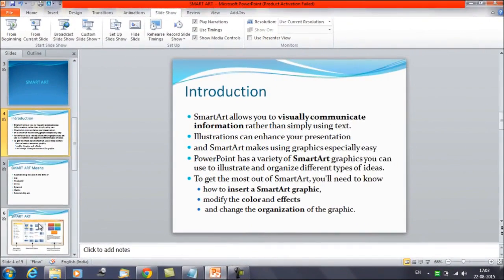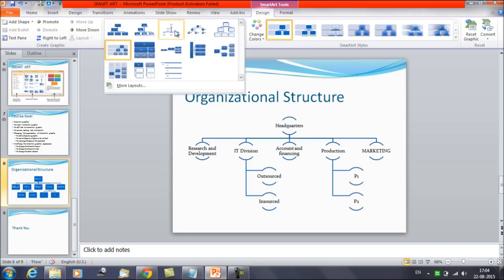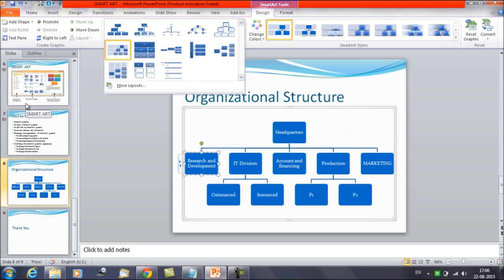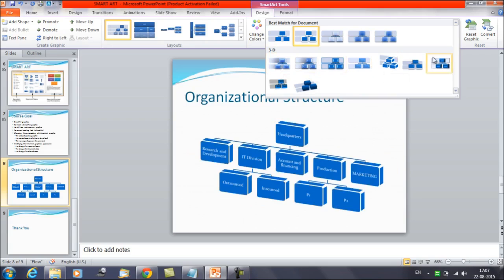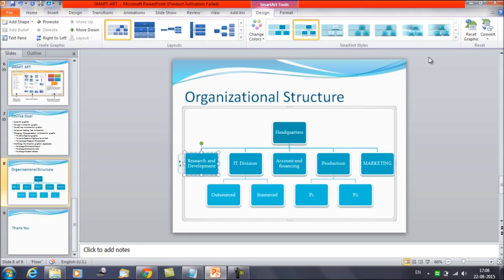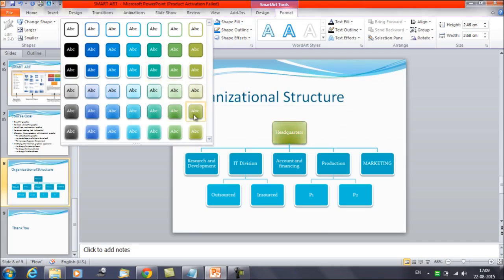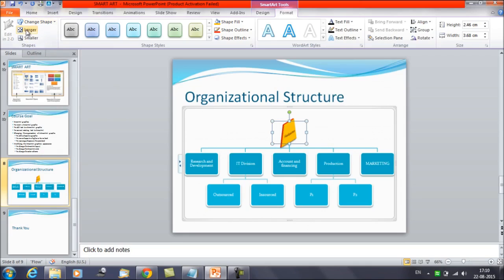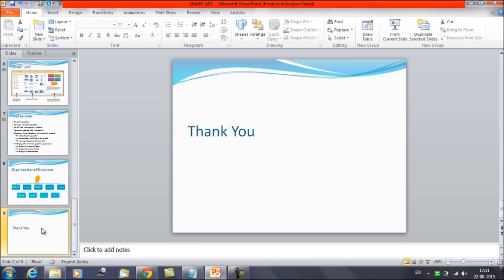Powerpoint : Smart Art | Changing layout, Style and Color Scheme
Understanding Smart Art graphics

Some of the coolest improvements in Microsoft Office PowerPoint 2007 are related to the overhaul of its diagramming features, which let you add much more than detailed diagrams and organization charts to presentations. Collectively, all the diagrams available in PowerPoint 2007 are now called SmartArt graphics.

With SmartArt graphics, you can

Show all sorts of relationships using diagrams

Change between SmartArt graphic types so that you can determine which SmartArt graphic variant works best for you

Change the colors and effects of your SmartArt graphic so that they use the same Theme Colors as your presentation

Customize the look of the SmartArt graphic further by editing individual shape elements contained within the SmartArt graphic (0:10 - 0:45)

Change a slide layout
If you do not find a standard slide layout that matches your slide content, you can change an existing layout.
On the View tab, click Slide Master.
In the thumbnail pane that contains the slide masters and layouts, pick the layout that has closest arrangement of placeholders to how you want your slide to look.
 If you don't like any of the layouts, pick the Blank Layout and start over by adding placeholders to contain text, pictures, videos, etc.
To change an existing layout, do one or more of the following:
To add a placeholder, on the Slide Master tab, click Insert Placeholder, and then select a placeholder type from the list. Click a location on the layout, and then drag to draw the placeholder.
Resize, reposition, or delete a placeholder.
To rename the layout, in the thumbnail list of layouts, right-click the layout that you customized, and then click Rename Layout.
In the Rename Layout dialog box, type a new name that describes the layout you’ve just created, and then click Rename.
On the Slide Master tab, click Close Master View. (0:46 - 2 : 25)

Apply or change a Quick Style for a SmartArt graphic

Click the SmartArt graphic that you want to apply a different SmartArt Style to.
Under SmartArt Tools, on the Design tab, in the SmartArt Styles group, click the SmartArt Style that you want.
If you don't see the SmartArt Tools or Design tabs, make sure that you've selected a SmartArt graphic
The SmartArt Styles that are available depend on the underlying document theme. For example, if you paste an SmartArt graphic that was created in a Microsoft Office PowerPoint 2007 presentation and that has theme "A" applied to it into a Microsoft Office Word 2007 document that has theme "B" applied to it, the SmartArt graphic will use theme "B" rather than theme "A".

If you customize your SmartArt graphic and then choose a SmartArt Style that contains some similar customizations, your customization will be lost. For example, if you change the 3-D rotation of the SmartArt graphic and then apply a different 3-D SmartArt Style, the SmartArt Style will override the changes that you made.

If you apply a SmartArt Style to a SmartArt graphic, and then customize the SmartArt graphic, you can apply a different SmartArt Style to quickly restore the professional designer-quality look.

To use the same Quick Style for both a SmartArt graphic and a shape, do the following:

Click the SmartArt graphic, and then under SmartArt Tools, on the Design tab, in the SmartArt Styles group, click one of the first five Styles.
Click the shape, and then on the Format tab, in the Shape Styles group, click the same Style that you clicked in step 1.
To prevent the SmartArt graphic from overpowering your message, apply 3-D SmartArt Styles sparingly.
Create or delete a custom theme color
You can create a customized color scheme, also known as theme colors, in PowerPoint and use it in other Office applications. Find a standard theme color that you like, and then modify and save it in PowerPoint. The next time that you create a new PowerPoint presentation, Word document, or Excel workbook, you can use the theme color that you created.
Do any of the following:
Create a new theme color
On the Themes tab, under Theme Options, click Colors, and then click Create Theme Colors. (2:26 - 7: 25)